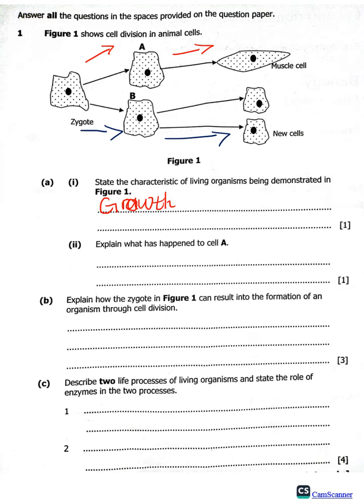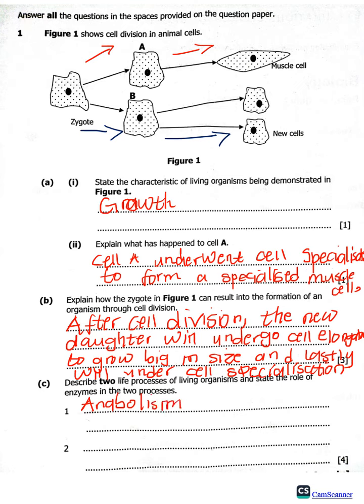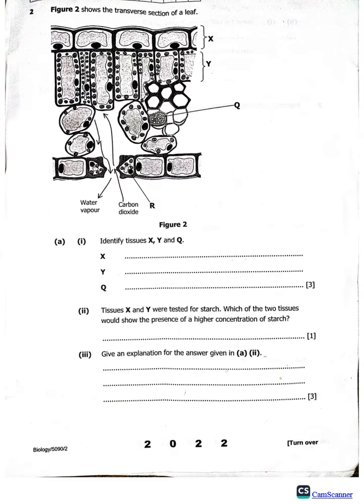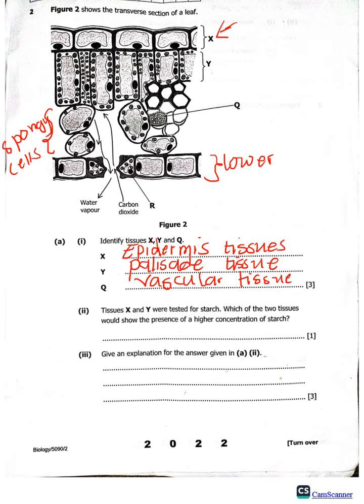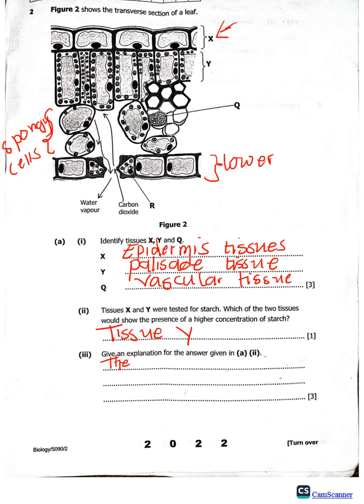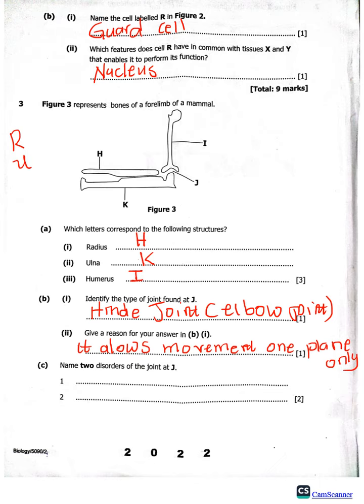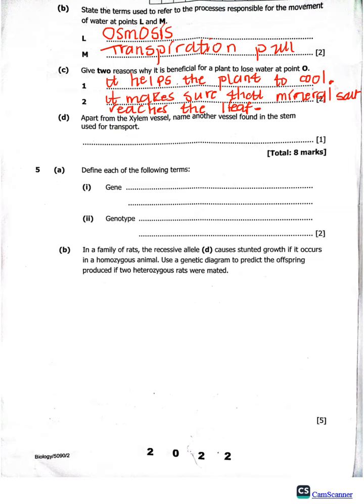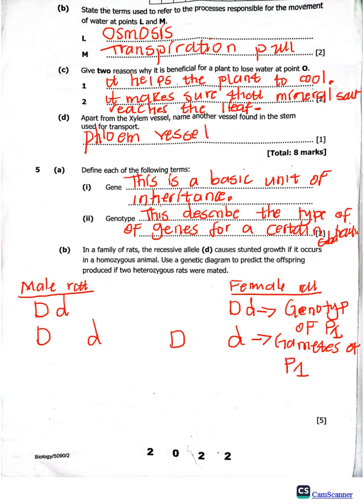BIOLOGY PAPER 2 2022 GCE SECTION A.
This lesson provide answers to section A of biology paper 2 2022 gce